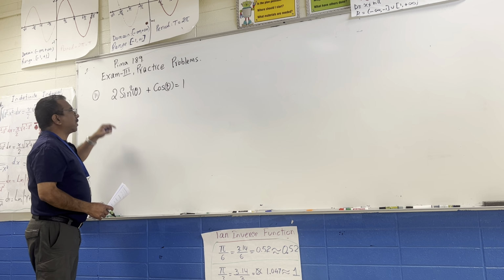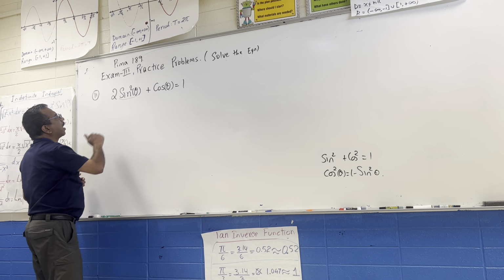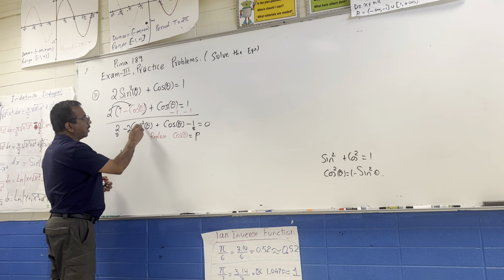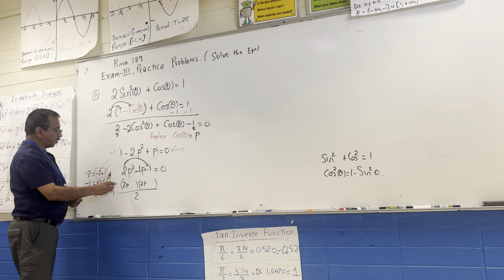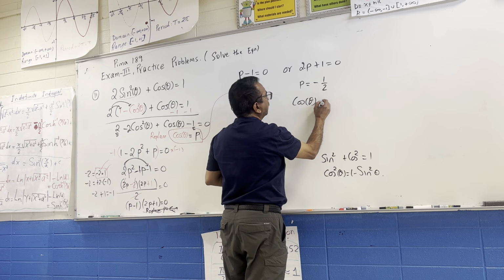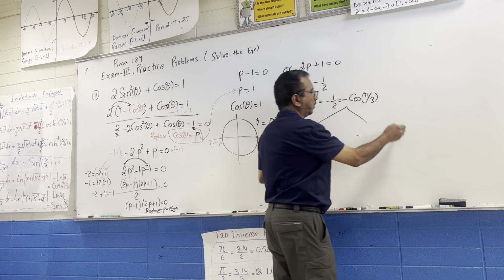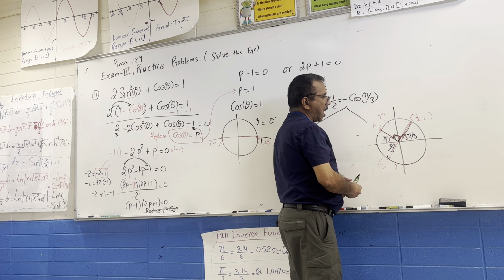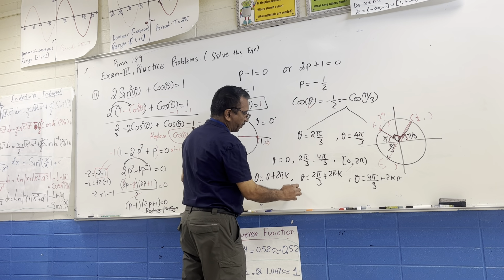Practice prob 11 exam 3 general solutions of trig equations